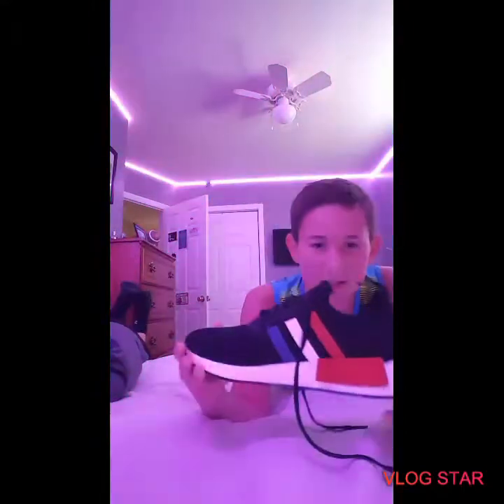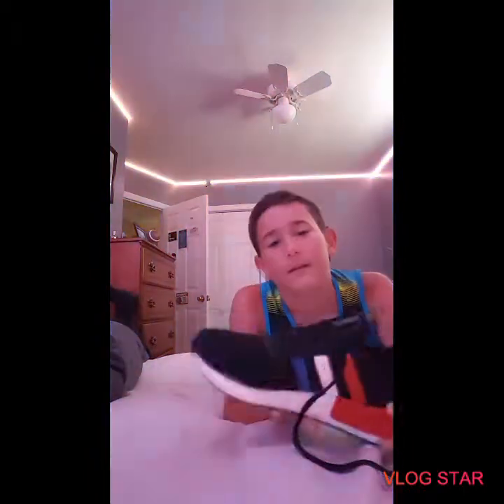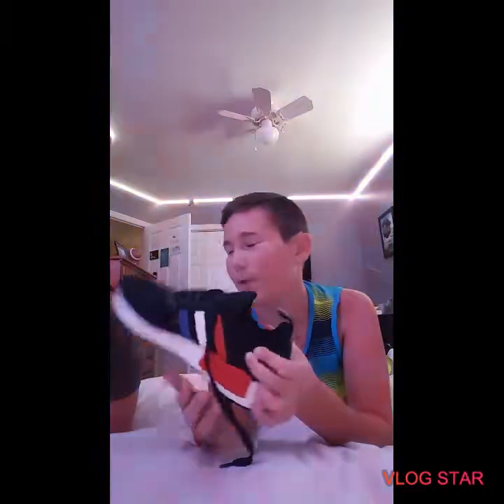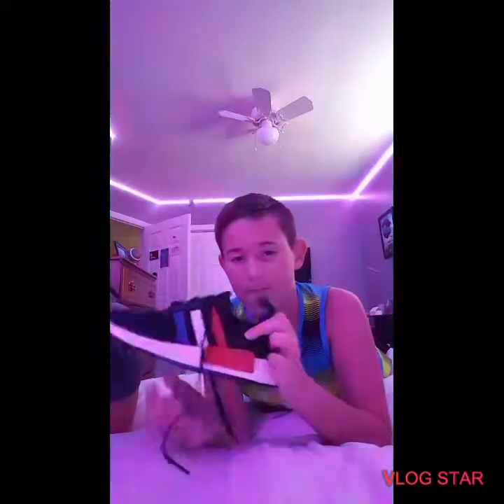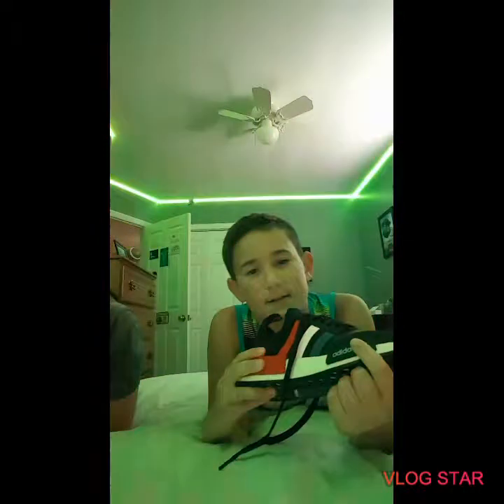Reviewing My NMD "Tri Colors"